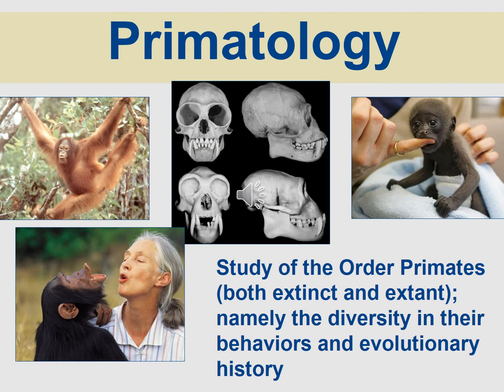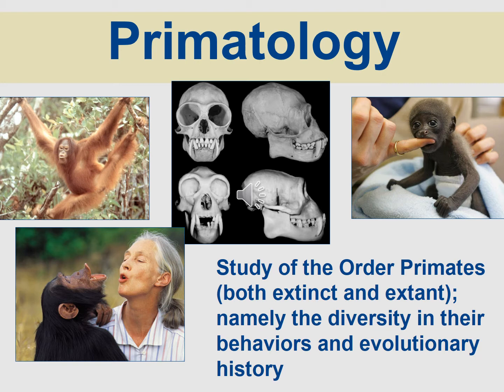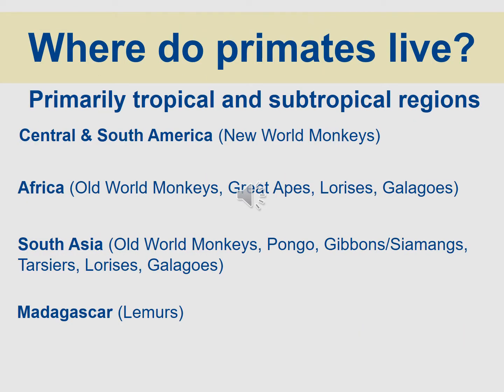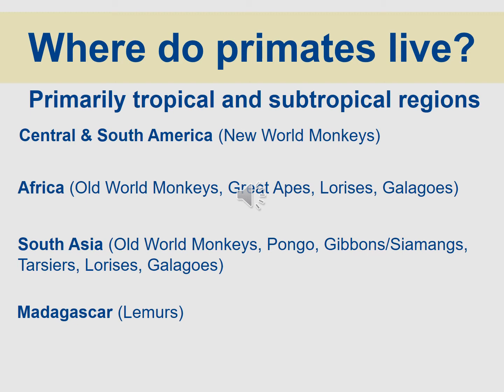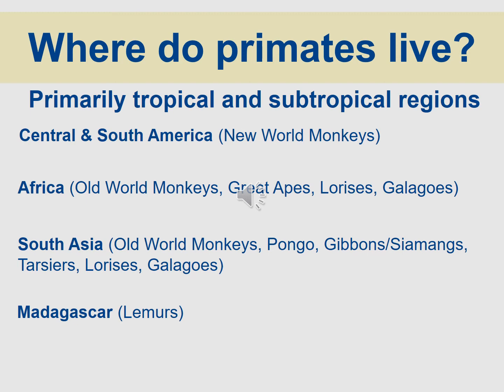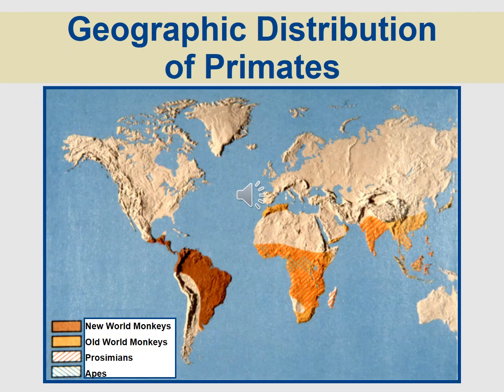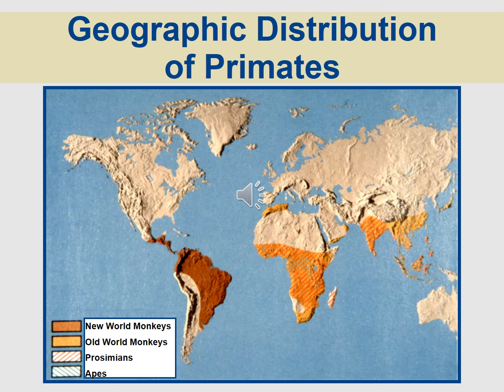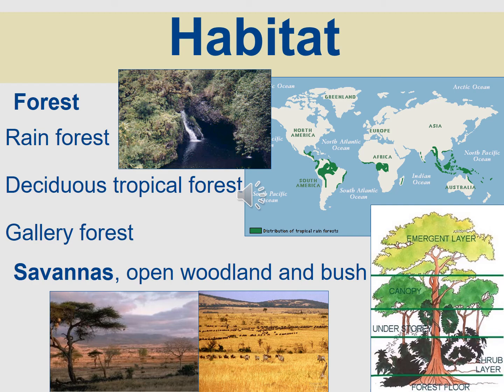7.1 - Primate Habitat